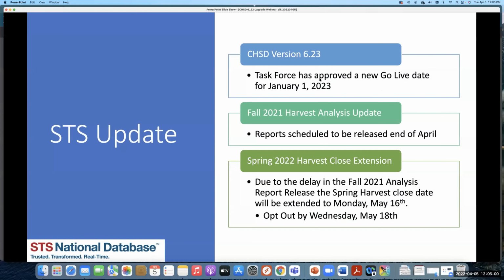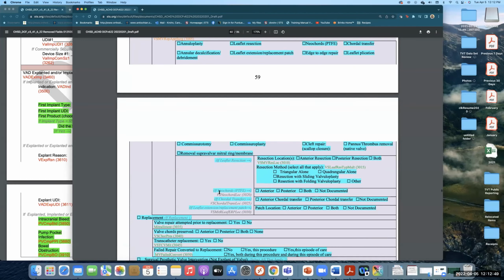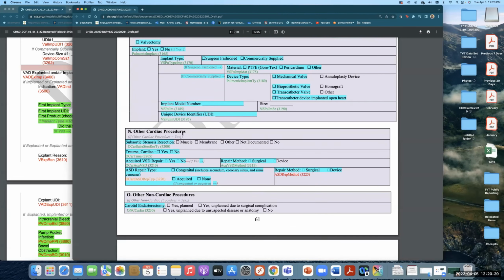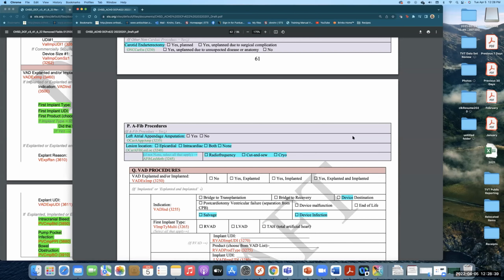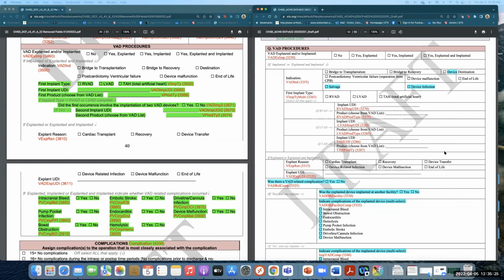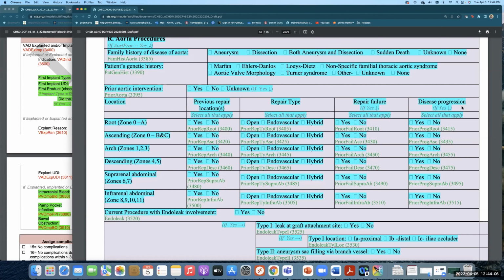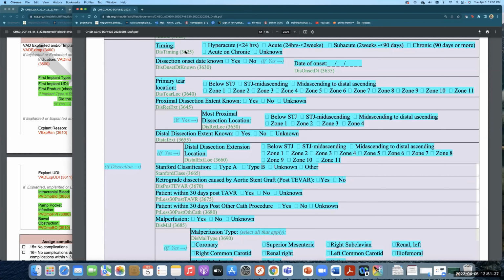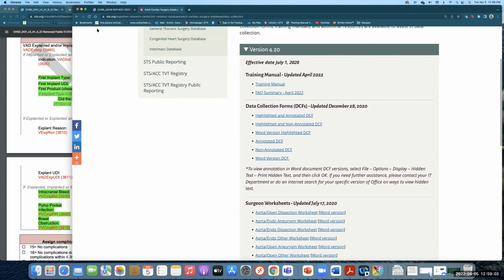CHSD Version Upgrade Webinar #7, April 5, 2022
The seventh in a series designed to help prepare CHSD data managers for the upgrade to version 6.23 (formerly known as 6.22). It includes a review of the data collection form for valve procedures.